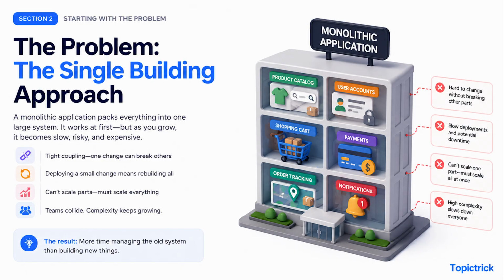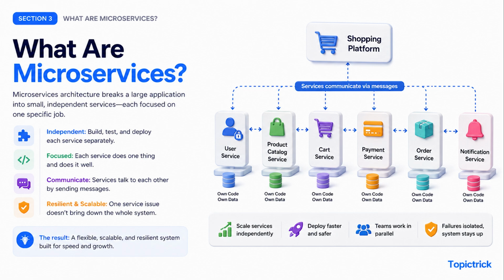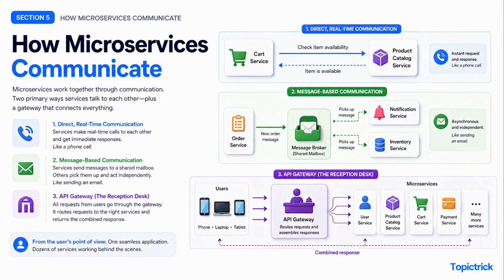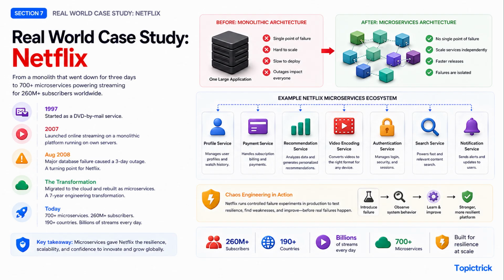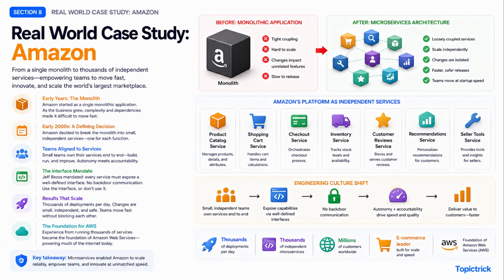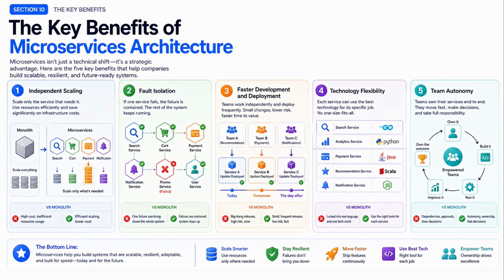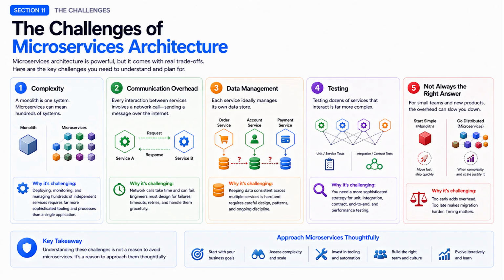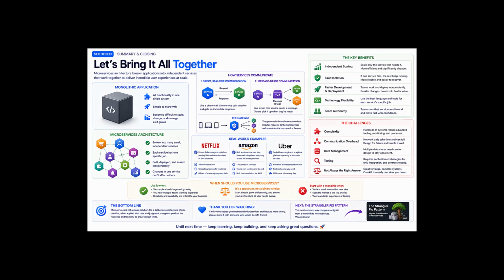Microservices Deciphered: How Netflix and Amazon Scaled to Global Dominance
Microservices Architecture is one of the most important concepts in modern software development and it is powering the apps you use every single day. In this video, we explain microservices architecture from scratch, using real-world examples anyone can understand.
You will learn exactly how companies like Netflix, Amazon, and Uber use microservices to build software that serves hundreds of millions of users without ever going down, without slowing teams down, and without having to rebuild everything from scratch every time something changes.

✅ What a monolithic application is and why it eventually stops working
✅ What microservices architecture is — explained simply, no jargon
✅ How individual services talk to each other (the airport analogy explained)
✅ A step-by-step walkthrough of a real food delivery app using microservices
✅ How Netflix rebuilt its entire platform after a catastrophic 3-day outage in 2008
✅ How Amazon's microservices architecture became the foundation for AWS
✅ How Uber scaled from one Python app to thousands of services across 100+ countries
✅ The five key benefits of microservices — and the five honest challenges
✅ When to use microservices — and when NOT to

⏱️ VIDEO CHAPTERS

00:00 Introduction: The Food Delivery App You Use Every Day
01:30 The Problem: What Is a Monolithic Application?
03:40 What Are Microservices?
05:11 The Airport Analogy: How Microservices Think
06:34 How Microservices Communicate With Each Other
08:30 Real World Example: A Food Delivery App Step by Step
10:45 Case Study: How Netflix Rebuilt After a 3-Day Outage
13:21 Case Study: How Amazon Became Amazon with Microservices
15:27 Case Study: How Uber Scaled Globally with Microservices
17:25 The 5 Key Benefits of Microservices Architecture
19:30 The 5 Real Challenges You Need to Know About
21:36 When Should You Use Microservices?
22:56 Summary and Key Takeaways

This video is designed for computer science students, software engineers, IT professionals, system architects, product managers, and anyone curious about how the apps and platforms they use every day are actually built. No prior coding experience is needed to follow along.

The global microservices architecture market reached $7.45 billion in 2025 and is projected to grow to nearly $16 billion by 2029. Over 46% of backend developers today work with microservices. Understanding this architecture is not just good-to-know knowledge — it is quickly becoming essential for anyone working in technology.